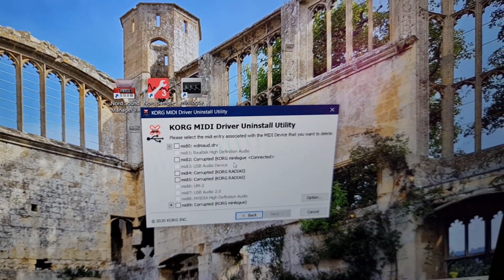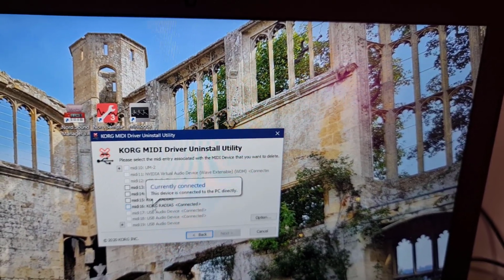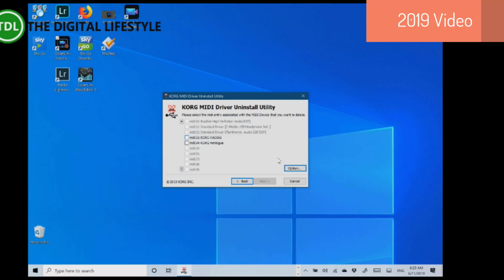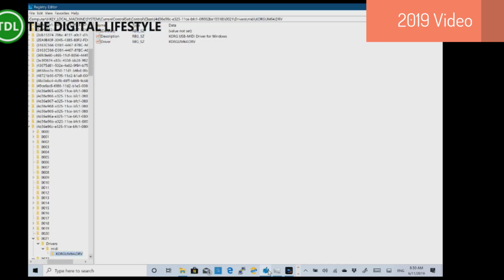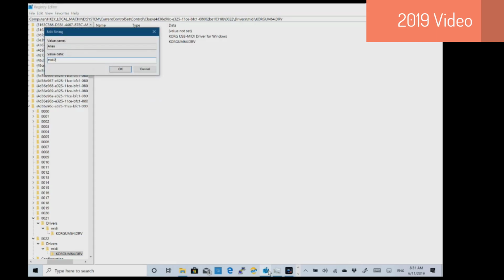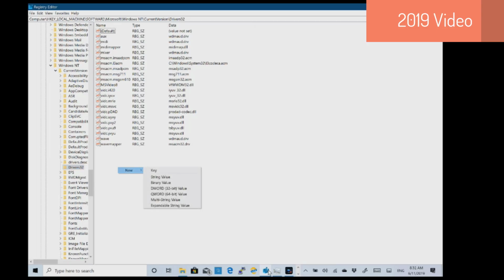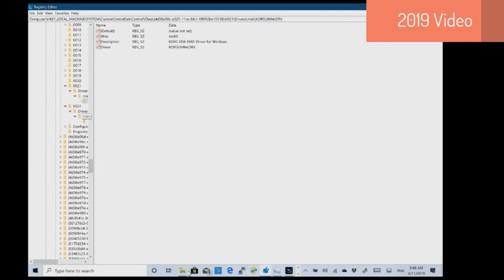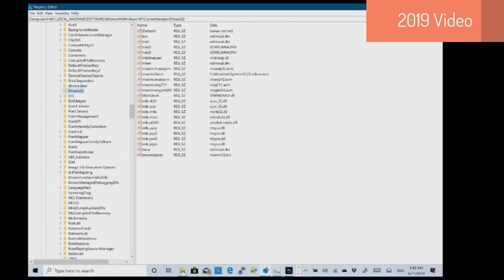Fixing Korg USB Midi driver issues in Windows 10 & Windows 11 in 2022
Back in 2019 the Windows 10 May 2019 Update broke Korg’s USB drivers causing DAWs and sound editors not to work with Korg devices. The problem was caused by midi slots in Windows and I had a fix for the issue using a few registry changes. Since then, Korg have updated the USB drivers and this shouldn’t be issue but some people are still having the problem. I thought I would update my video and give you links to the latest Korg driver. The best place to download the latest Korg Windows drivers are from Korg’s download site.

So here is my updated video of fixing Korg Windows 10 & Windows 11 driver issues, I have included my original video showing how to do the registry changes.